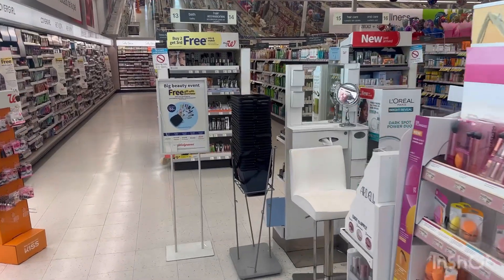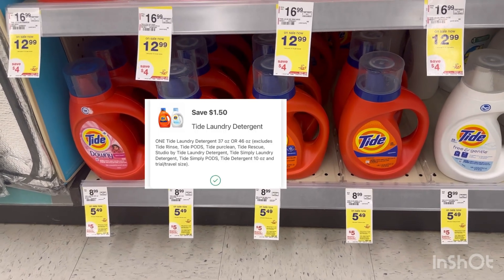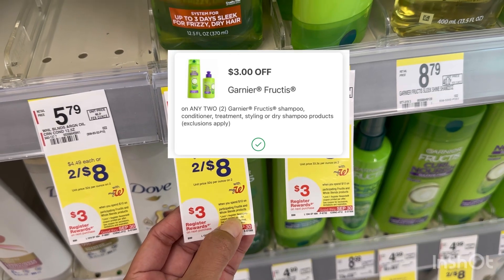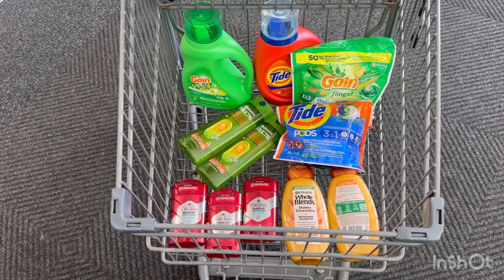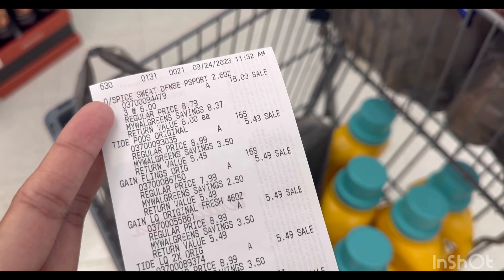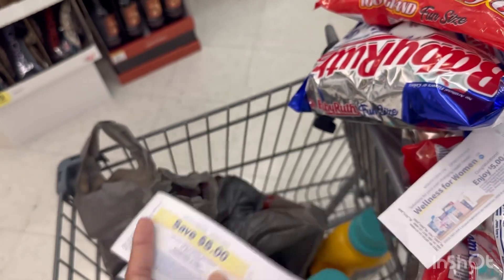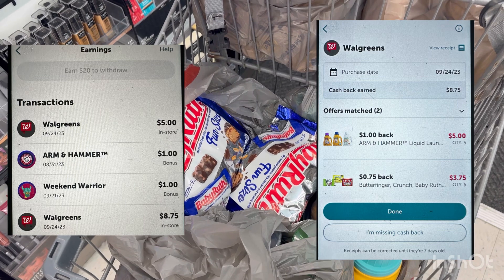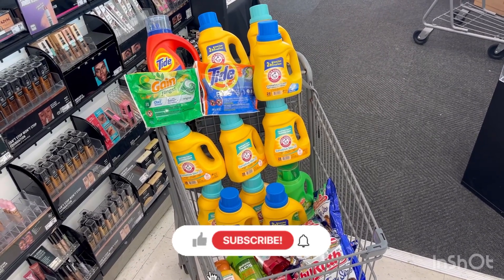Walgreens Couponing Sept 24-30|| $33 Money maker, 0.79 Arm&hammer, cheap chocolate, received 70WC